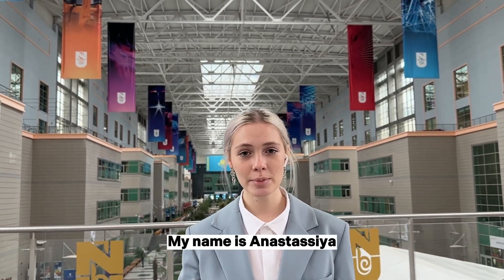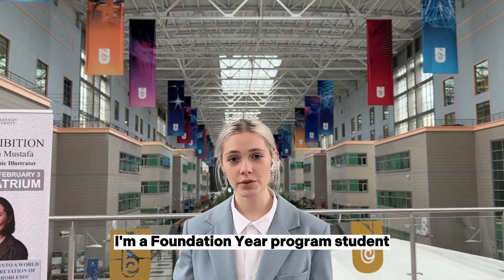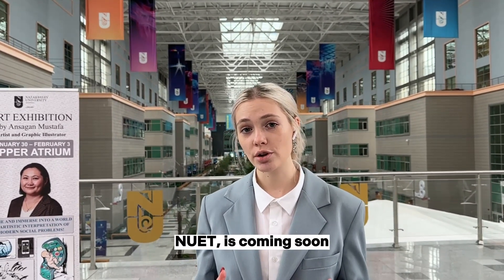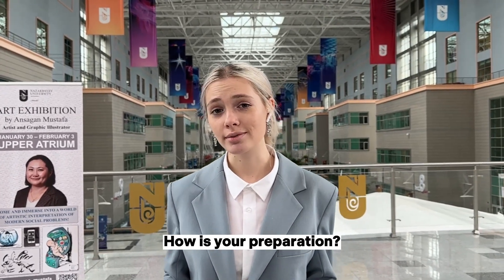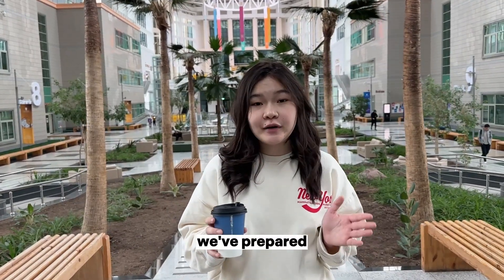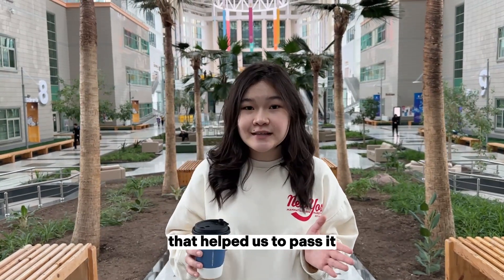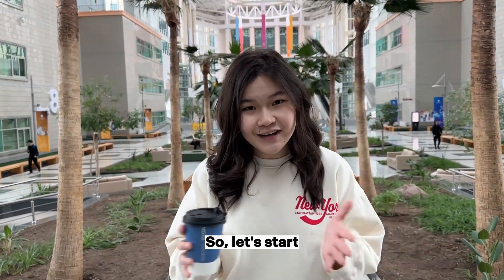NUET TIPS VIDEO